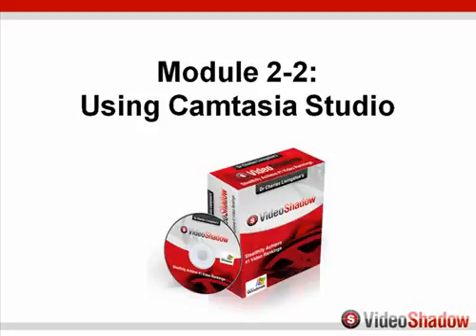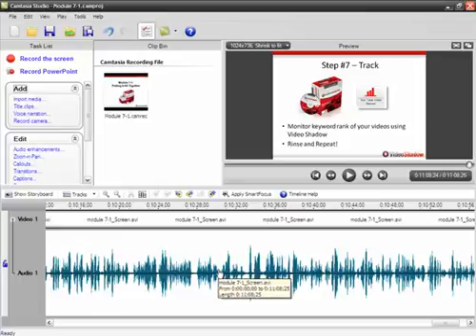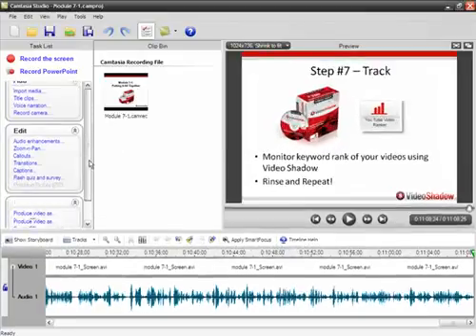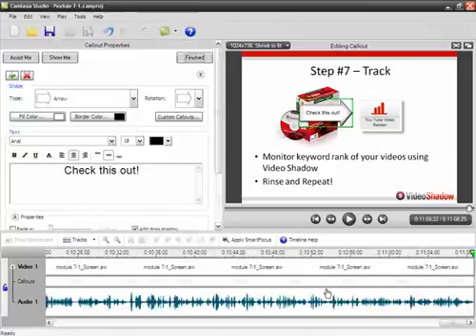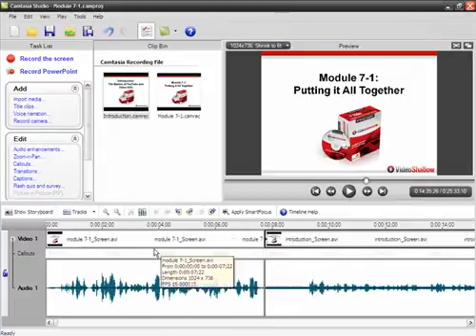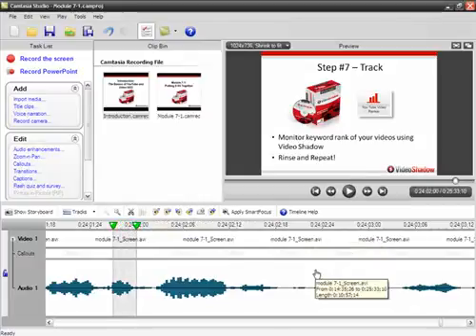zModule 2 2 from Greg Anderson on Vimeo